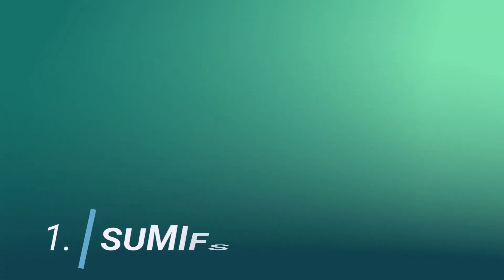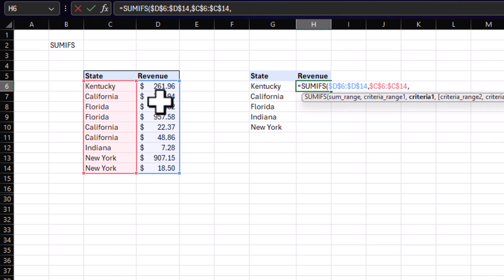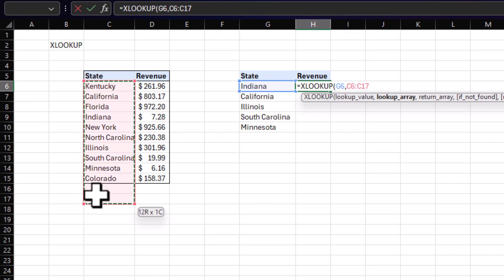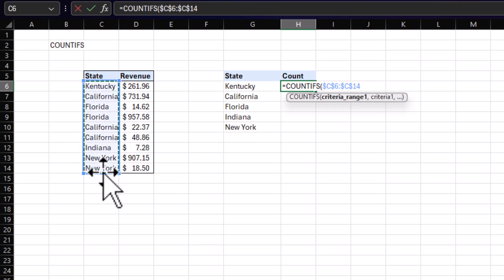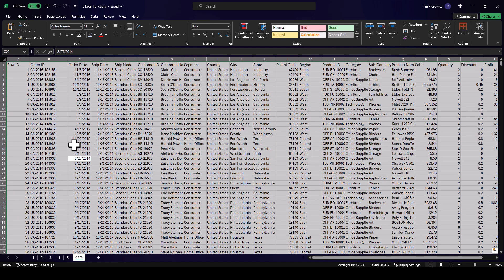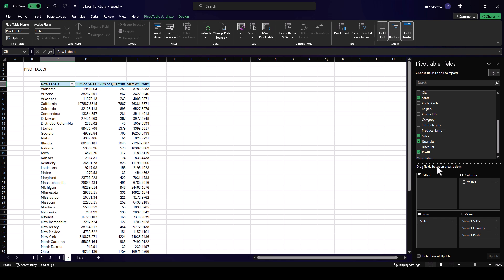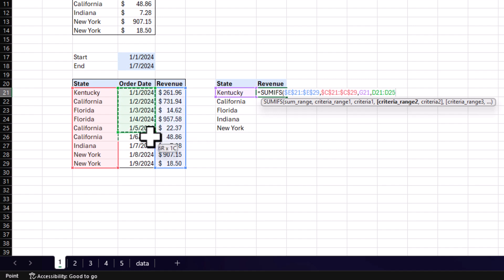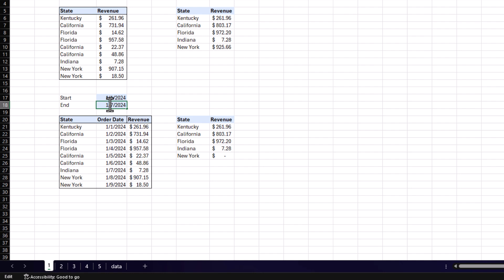5 Essential Excel Functions for Data Analysts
Today I’m going to show you the 5 functions you need to know for data analysis in Excel.

There are over 450 functions in Excel and with all of those functions a Data Analyst only needs to know a few to get the job done. I’ll go over the ones I used every single day when Excel was my primary tool. Not only that, one or few of these will 99% be on a data analytics technical interview (if you are having a technical interview that involves Excel or Google Sheets)

If we haven’t yet before - Hey 👋 I’m Ian, a self-taught Data Analyst and I have been helping thousands of people break into a career in data. Through my videos here on my channel, my newsletter, and LinkedIn, I share how you can become a Data Analyst and also be a more productive Analyst in a wide range of tools.

⌚️Timestamps:
0:00 - Intro
0:30 - Number 1
2:20 - Number 2
3:45 - Number 3
4:45 - Number 4
5:18 - Number 5
7:25 - Real-world Example